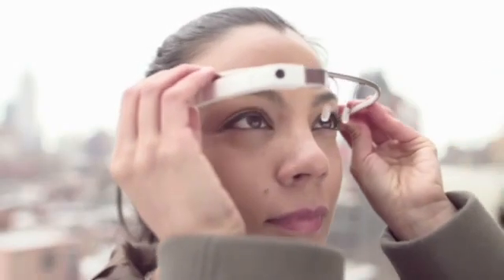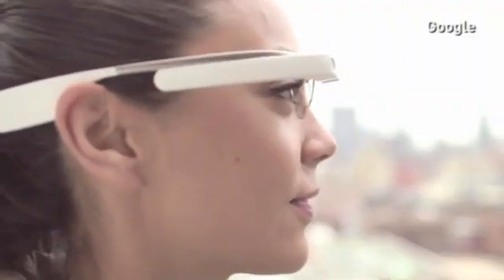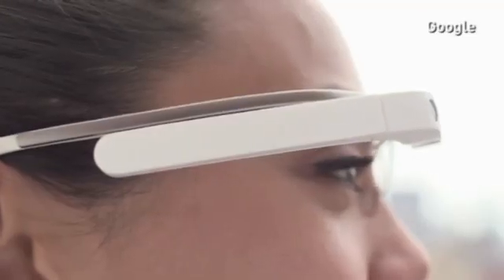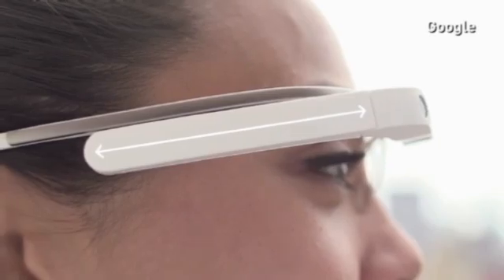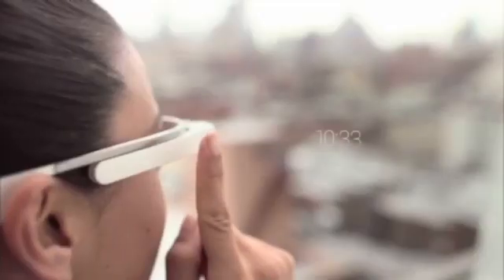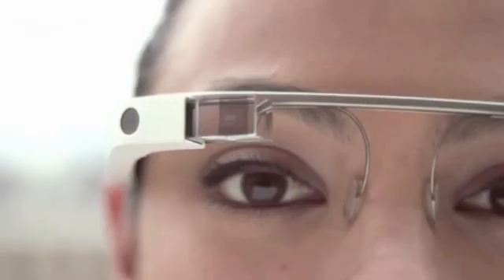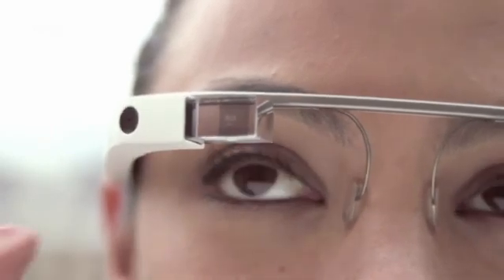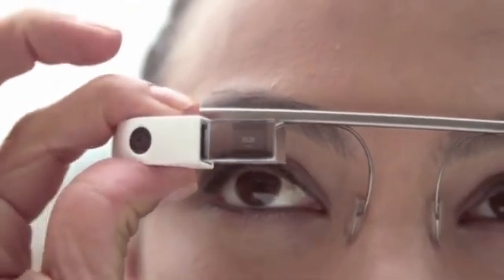Google Glass: video user guide released - VideosScience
-Science Videos-

Google has released the first video user guide for its augmented reality glasses, Google Glass. The film shows a user filming and broadcasting what they see through the glasses, with the touch of a button. The devices, which are currently being tested by round 1,000 users worldwide, are expected to go on sale in 2014

Google Glass: video user guide released
Google Glass: video user
Google Glass